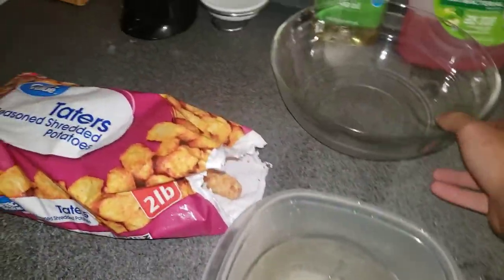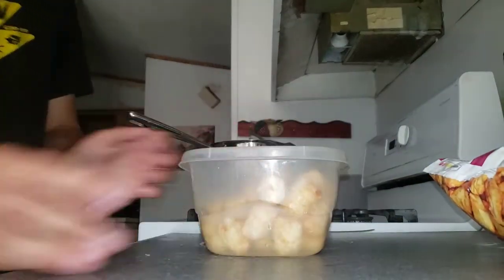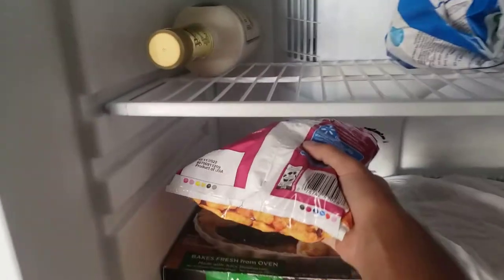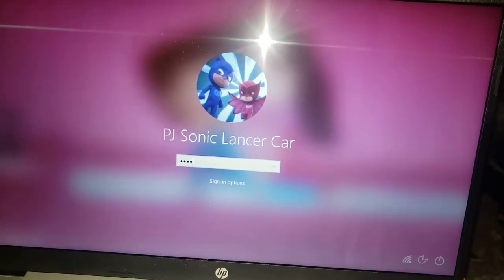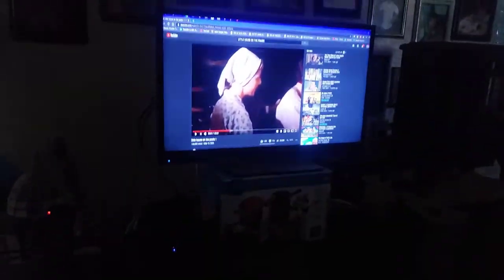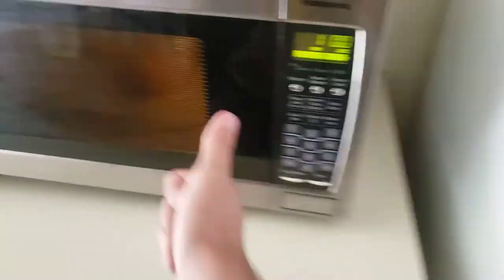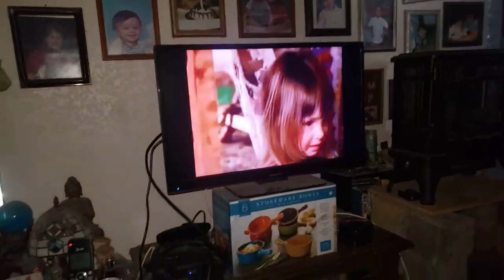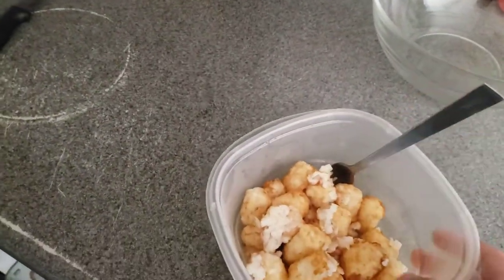TATER TOTS COOKING LESSON VIDEO I DID HERE HERE IS HOW TO COOK TATERS IN THIS LESSON VIDEO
THIS IS ANOTHER COOKING LESSON I DID HERE I HOPE U ALL KNOW HOW TO MAKE TATER TOTS IN THIS LESSON VIDEO

NO REUPLOADS NEVER